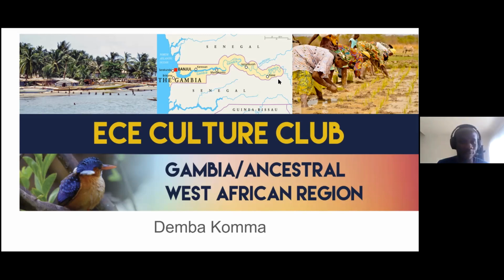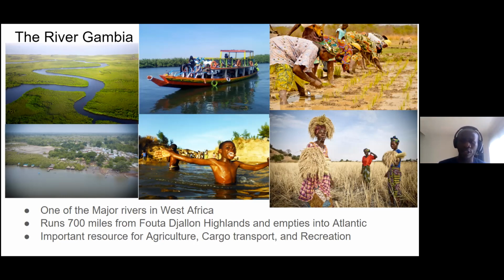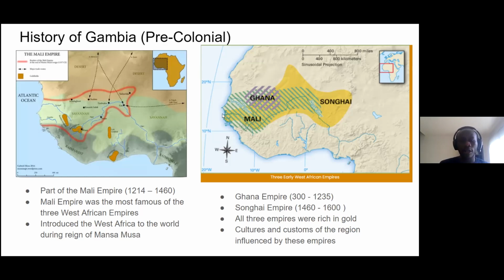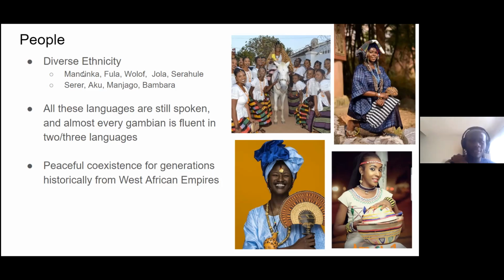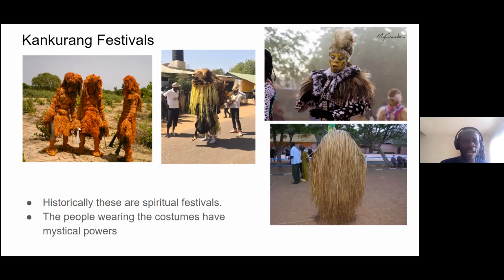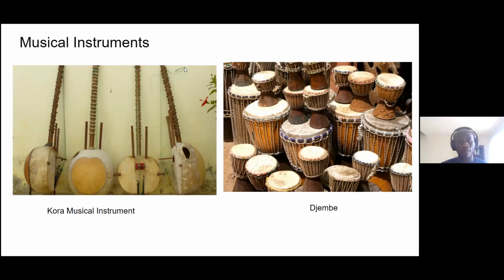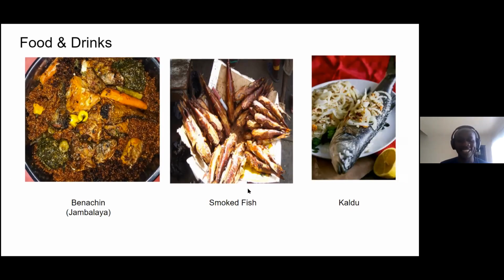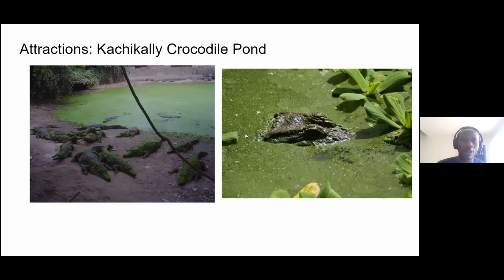ECE Culture Club | Gambia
Learn about the country of The Gambia and the ancestral West African region from ECE PhD student Demba Komma! Demba is from Brikama, Gambia, and in this ECE Culture Club event, he talks about the culture, cuisines, and general history of The Gambia and the neighboring region.